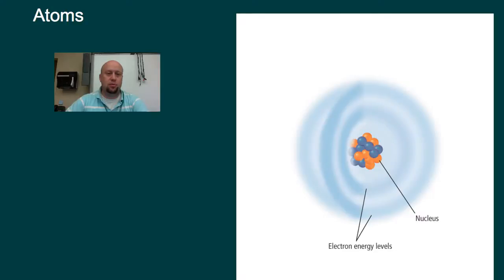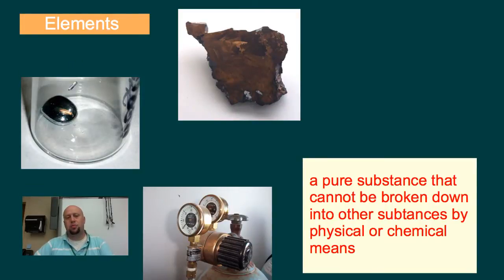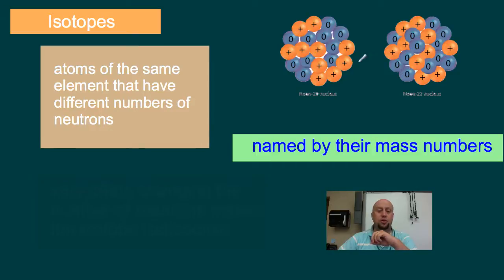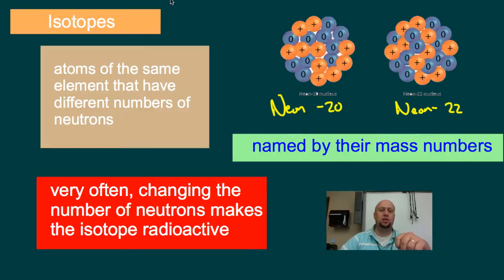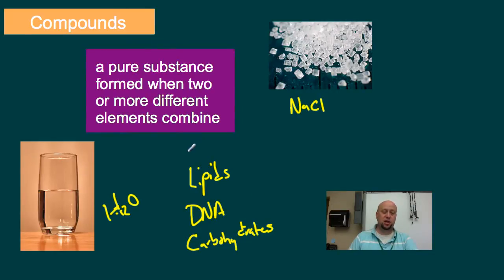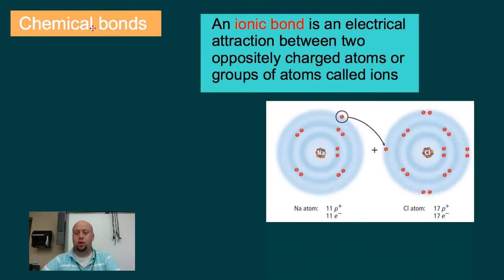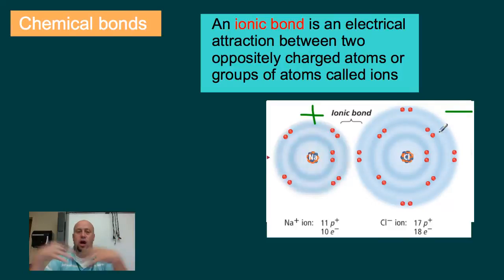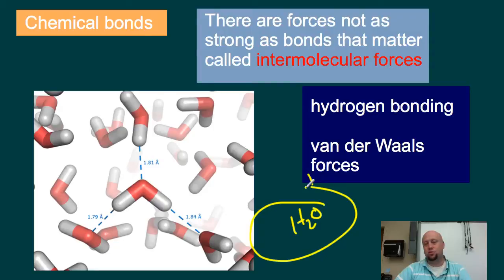bio vid 1 2 atoms